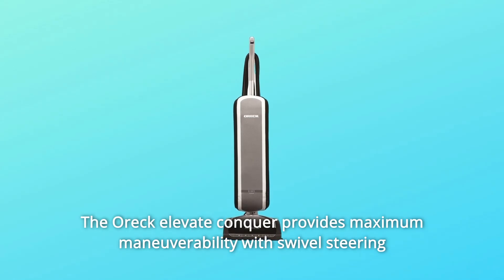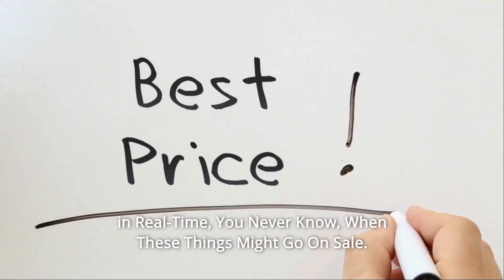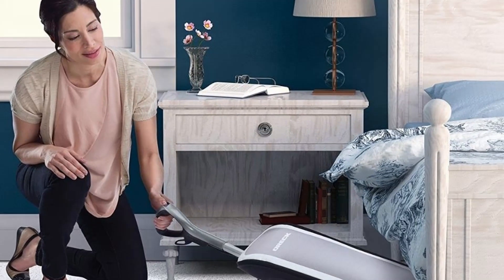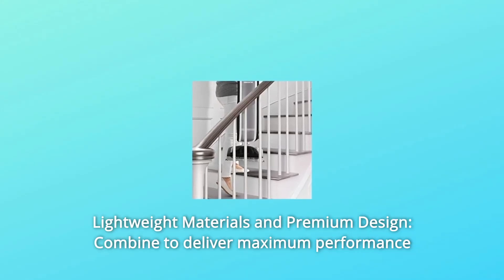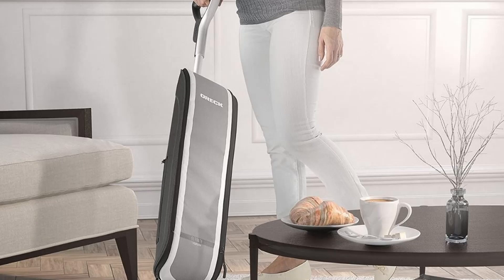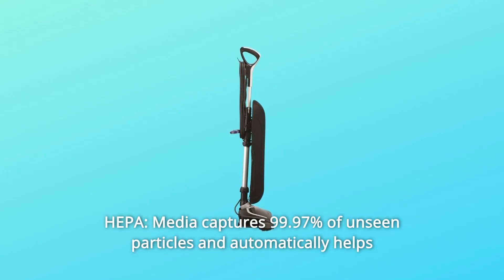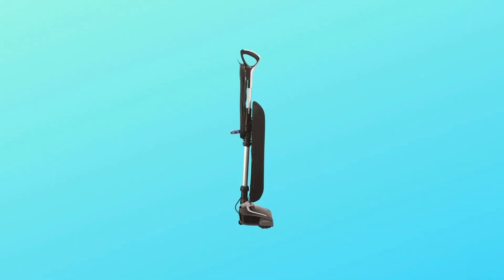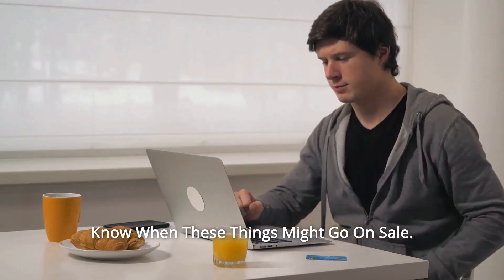Oreck Elevate Conquer Bagged Upright Vacuum Cleaner Review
Check Amazon's latest price (These things might go on Sale)

The Oreck elevate conquer offers maximum versatility with swivel steering while offering strong HEPA filtration performance for all sorts of surface, including carpet, hardwood, tile, and more. Its excellent filtration technology collects at least 99.97% of even non-visible particles as small as 3 microns, including as pollen, dander, dust, and smoke.

Number 1: SlimSwivel Steering for Maximum Maneuverability and Powerful Performance on All Floors. With its low profile design, it can easily swivel around and under furniture.

Number 2: Customize your Clean: With two-speed fingertip controls that allow you to modify speed according on the kind of surface.

Number 3: Hepa Media filtration catches at least 99.97 percent of particles at.3 microns, including allergens, mould spores, pollen, dander, dust, and smoke.

Number 4: the SaniSeal System, seals automatically to keep allergies, dust, and debris out.

Number 5: Lightweight Materials and Premium Design: These two elements work together to give maximum performance while being half the weight of typical vacuums.

Number 6: complete access Design with a low profile and bright LED headlights: Finally, you can reach under your furniture and view things you couldn't before. A 35-foot extension cable gives an extra-large cleaning radius.

Number 7: Side Edge Brushes: These brushes pick up dirt from both sides of the vacuum as you clean, making each step more efficient and effective.

Number 8: You may have confidence in Oreck's warranty and free service. Tune-Up Plan: Bring your Elevate Conquer to an Authorized Service Center once a year for a complete 9-point inspection and maintenance check-up to guarantee your vacuum continues to function optimally for years to come.

Number 9: 4X MORE CAPACITY: This bagged upright vacuum cleaner has 4x the capacity of a normal bag-less vacuum cleaner.

Number 10: HEPA media collects 99.97% of invisible particles and automatically aids in the retention of dirt during disposal.

Searches related to Oreck Elevate Conquer Bagged Upright Vacuum Cleaner Review